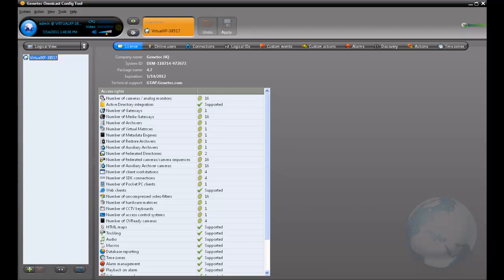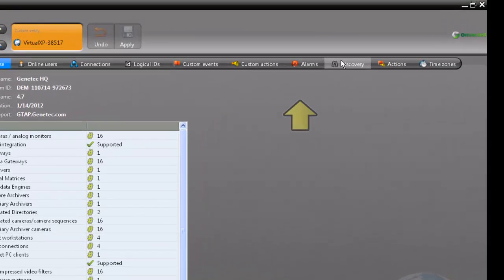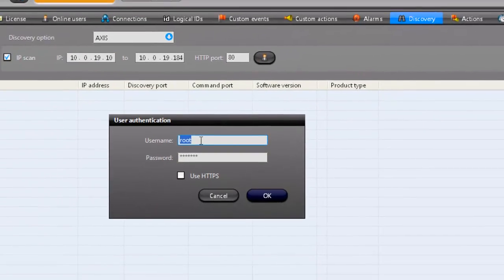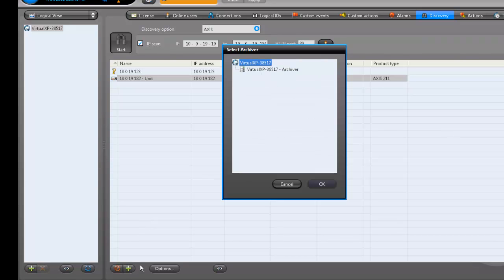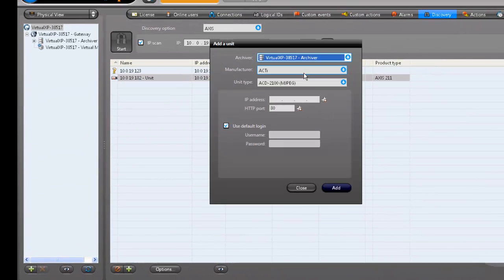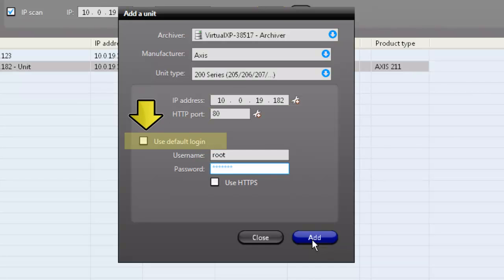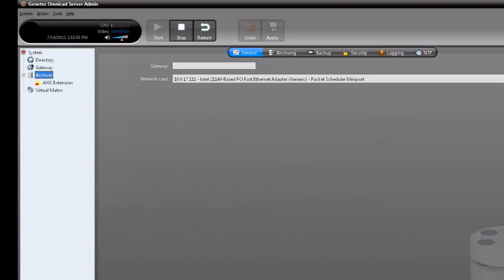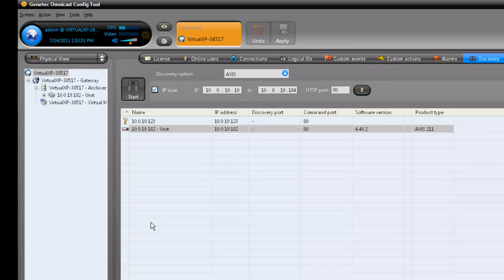Omnicast 4.x - Adding a Video Unit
How to add a video unit to an Omnicast 4.x system.